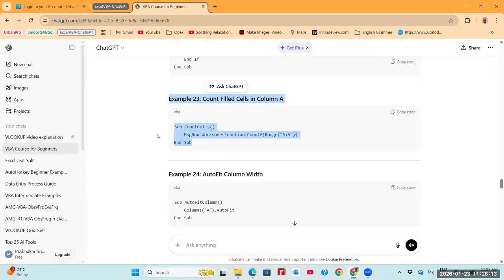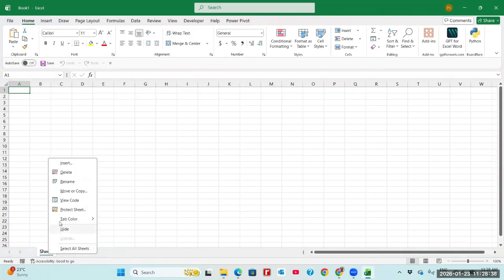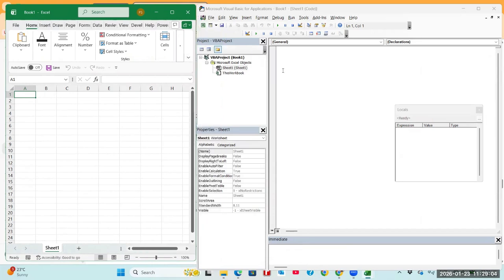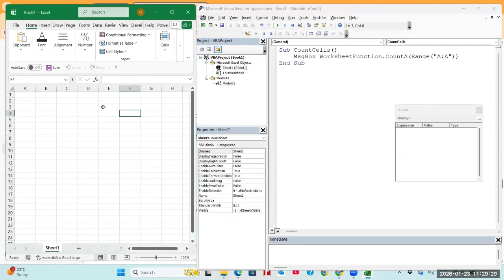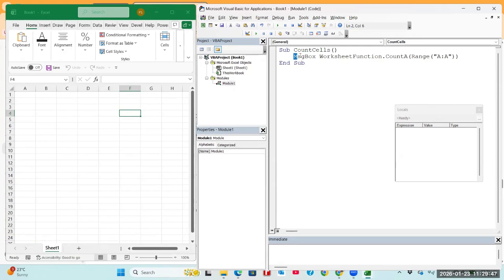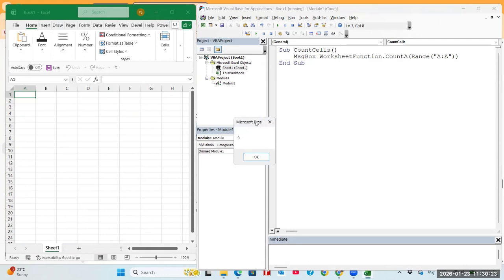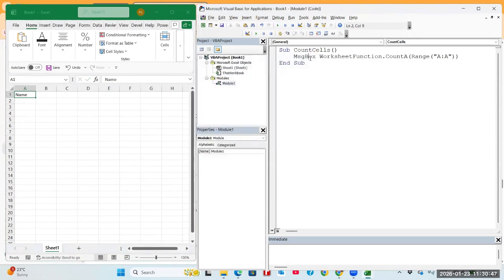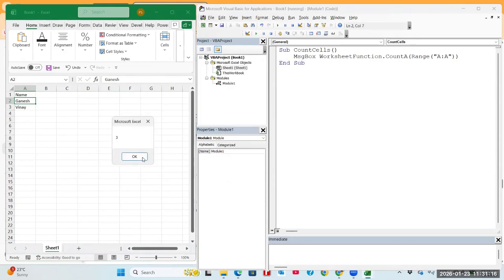In English - 23rd Example - VBA for Beginners